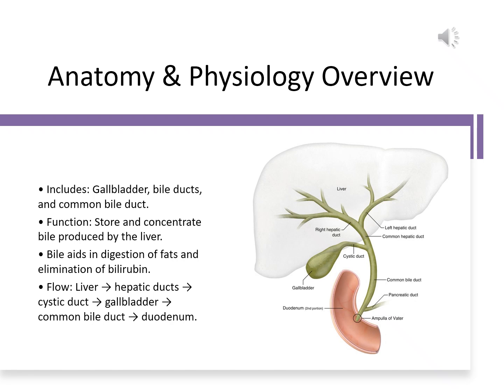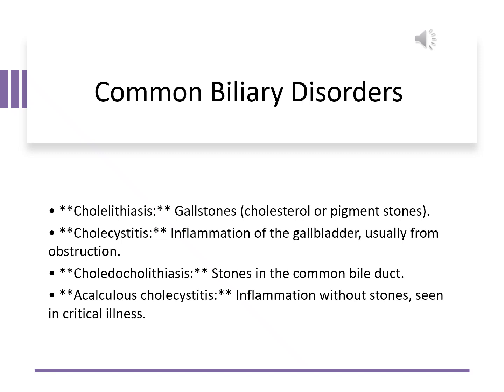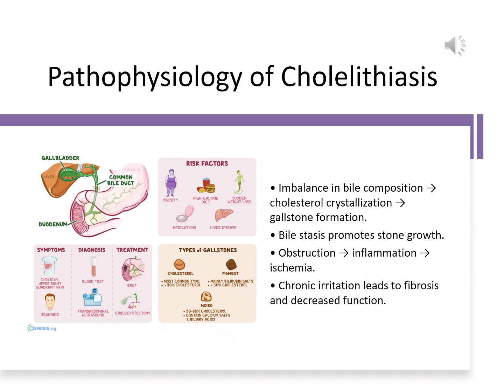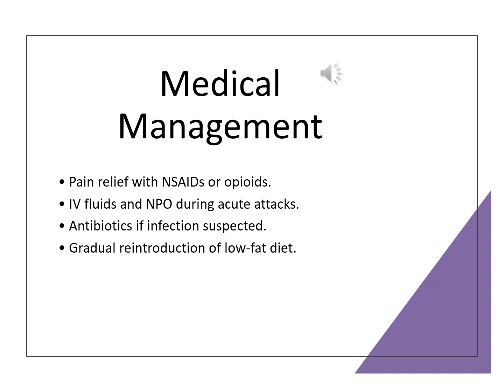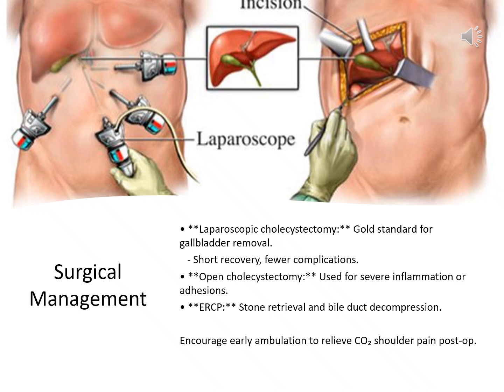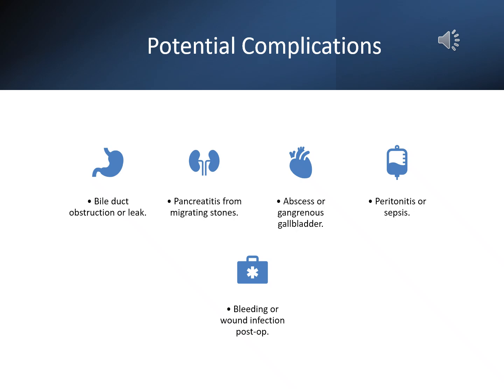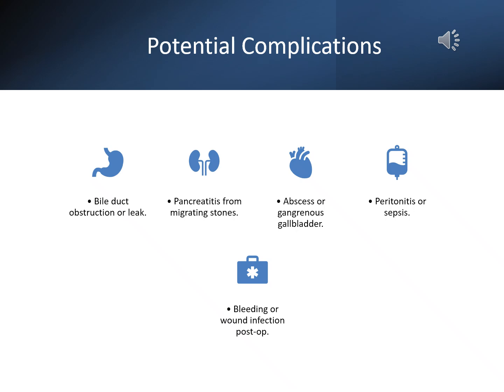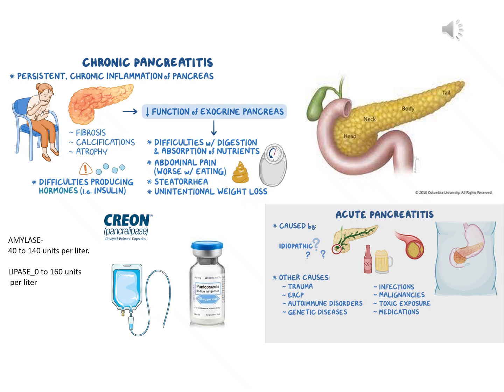Chapter44 Management of Biliary Disorders Week 4